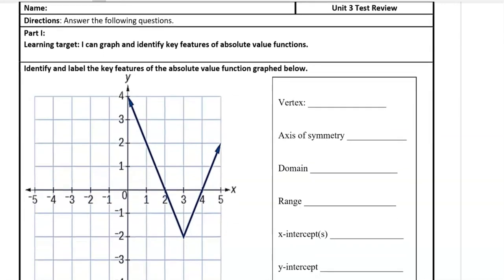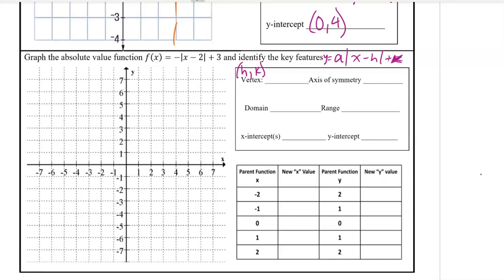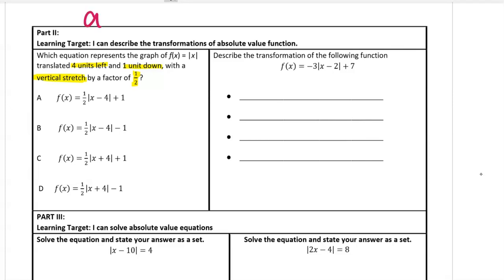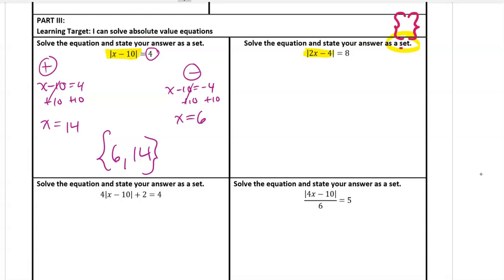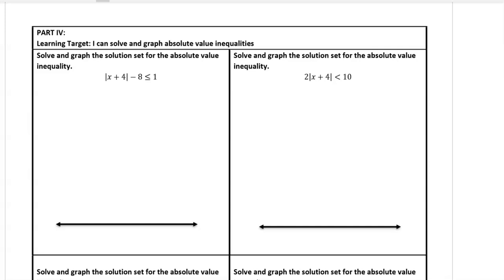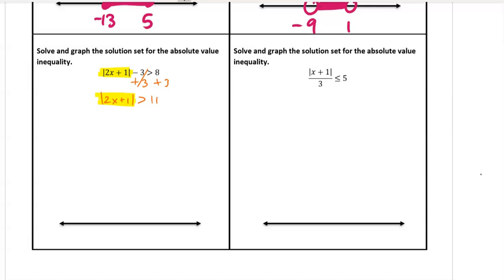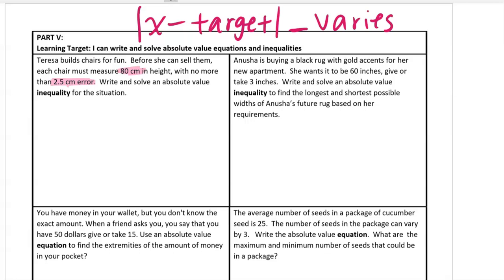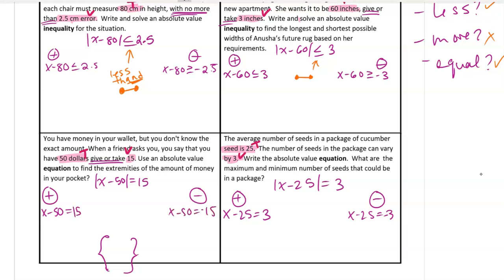Algebra II Unit 3 Test Review: Absolute Value Functions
Turn in a completed review for 5 extra points on your exam. There is no excuse to not turn in a completed review. I am giving you the answers!!